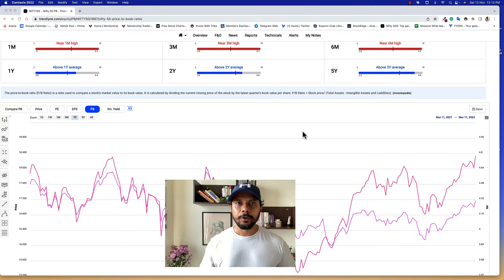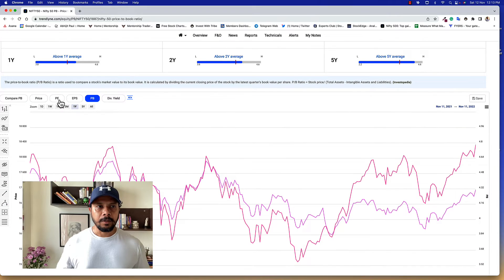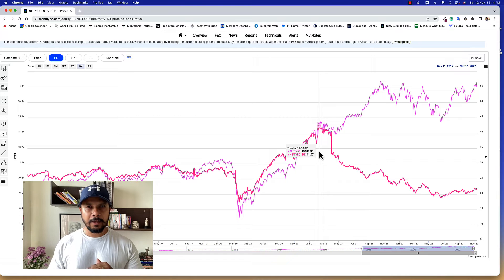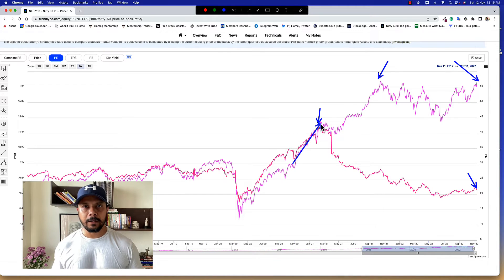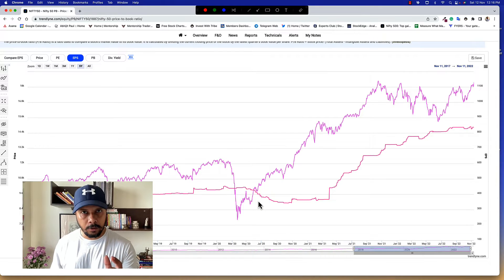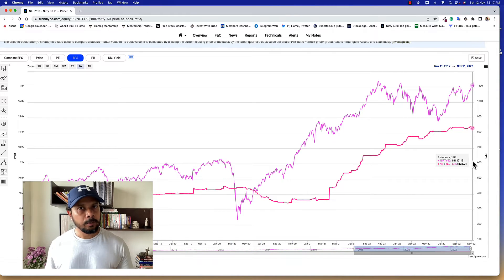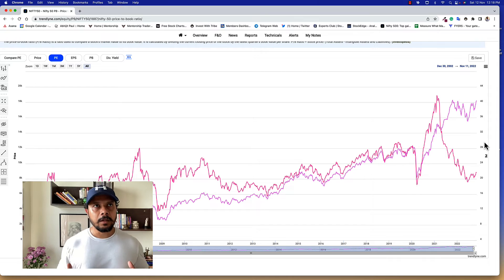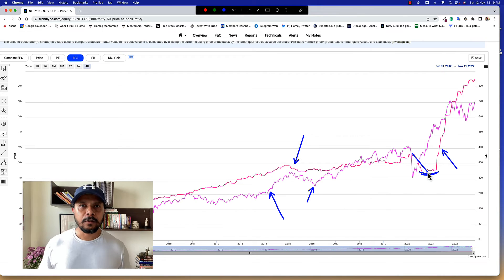Nifty PE, EPS & PB Ratio - November 2022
An interesting observation can be made at the current juncture wherein we see the Nifty index almost back to its previous highs, but the Nifty PE ratio is nowhere close to its own highs. This brings me to take a deeper dig at concepts like Nifty PE, EPS and PB to understand why such a situation is playing out and what final decision we can take based on these readings. I hope my observation and explanation will make sense and help you to understand these concepts better.

Trade Well. Trade Wise.

✅ Ready to Level Up Your Trading? Start Here 👇 Join NexxtPro – My Signature Trading Course & Community🎯 Learn powerful strategies, access proprietary tools, and grow with like-minded traders.

📲 Download the Nexxt App & Learn Anytime, AnywhereGet direct access to the course, market analysis, live sessions & more – all in your pocket.

📈 Free Market Insights & Daily AnalysisJoin my free Telegram channel for daily updates, chart setups & trading insights.🔗

🌐 Visit My WebsiteLearn more about me, my mentorship, and everything Nexxt.🔗